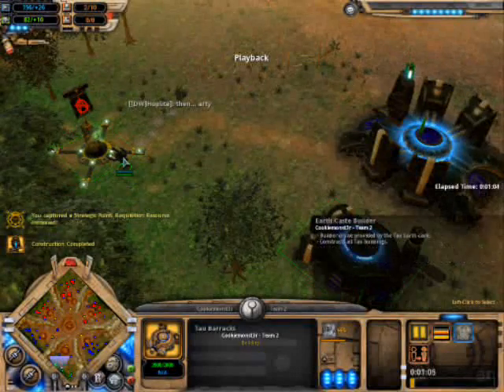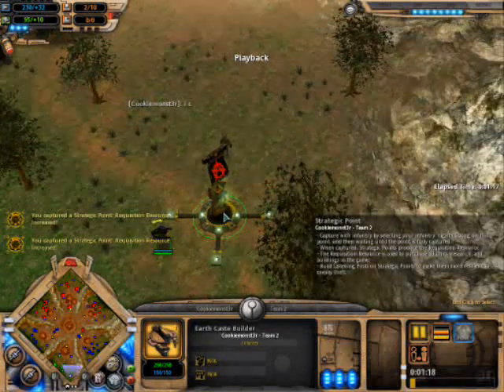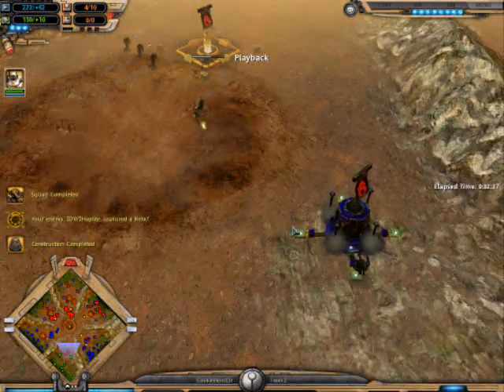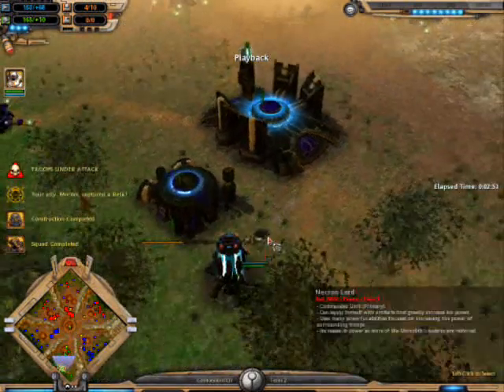|EA| Tau build Mortalis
Tau build w/ commentary from |EA|WaaaGH